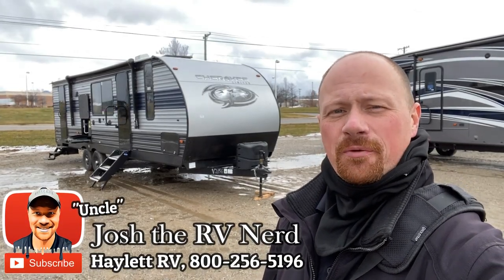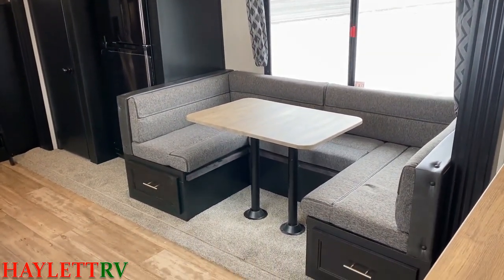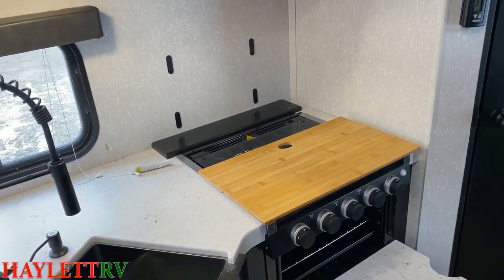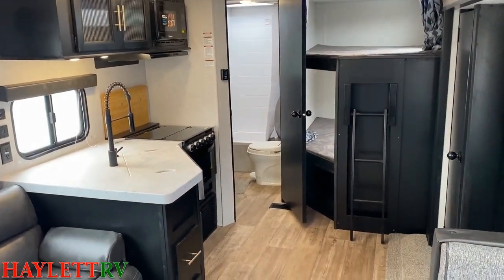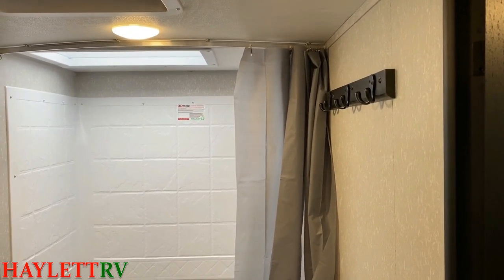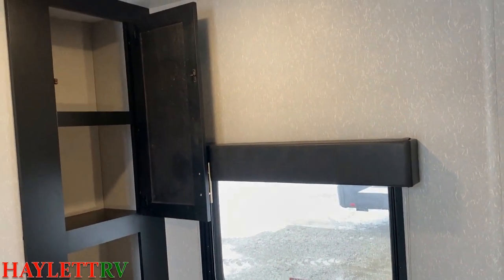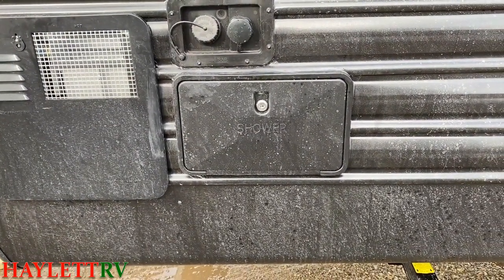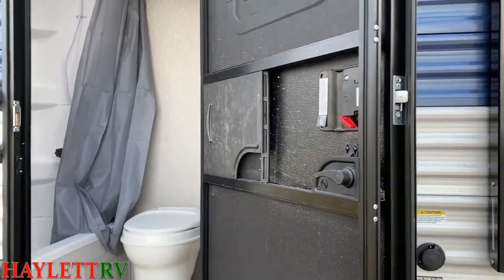Cherokee is Re-Inventing Bunks w/this 274BRB!! 2021 Travel Trailer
2021 Forest River Cherokee 274BRB BUnkhouse Travel Trailer